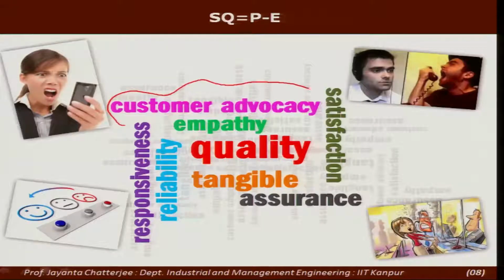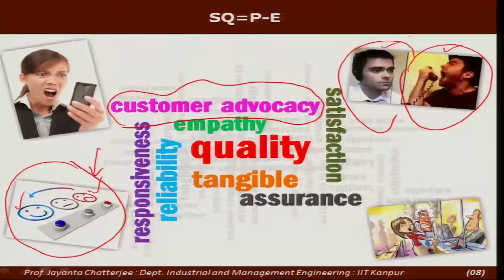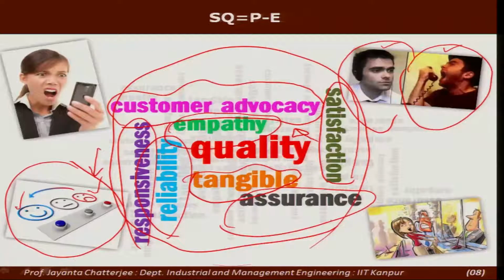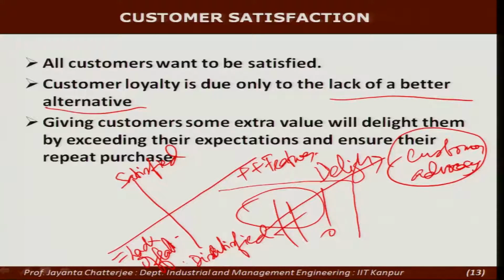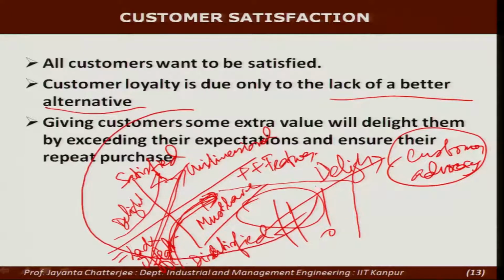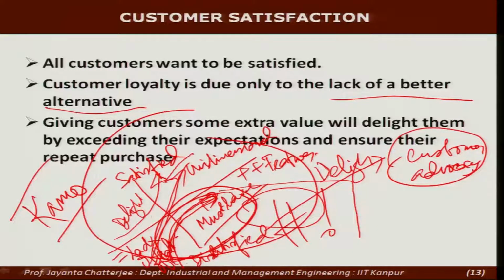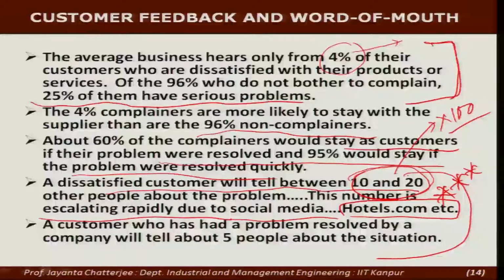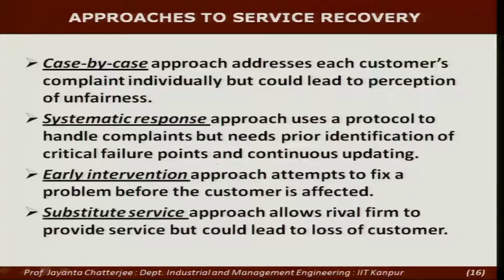Service Quality II